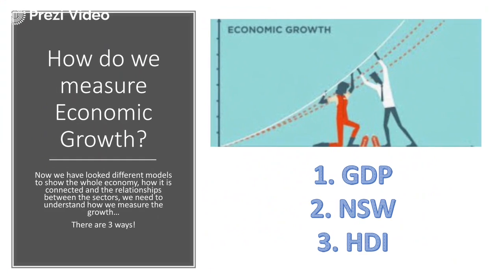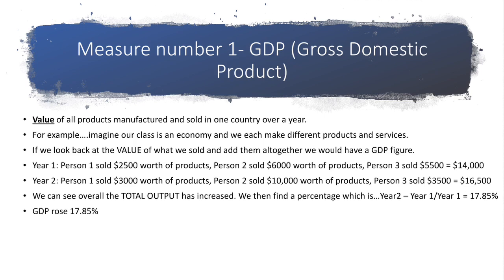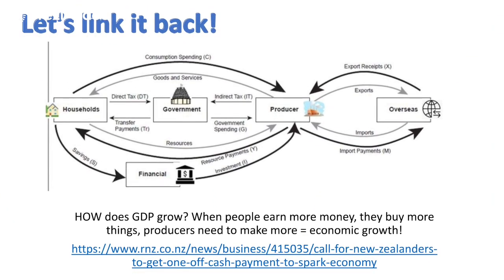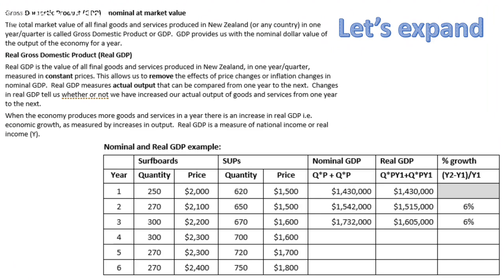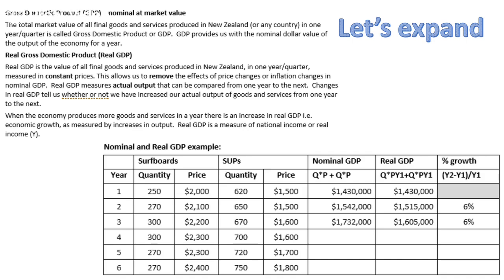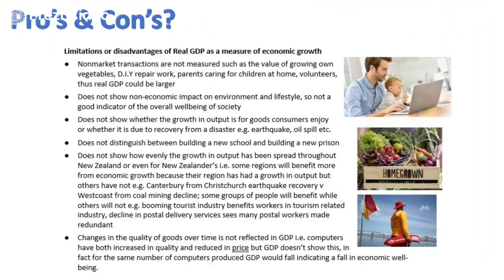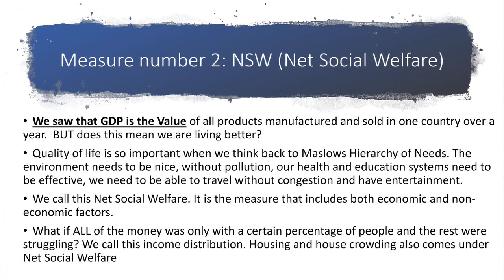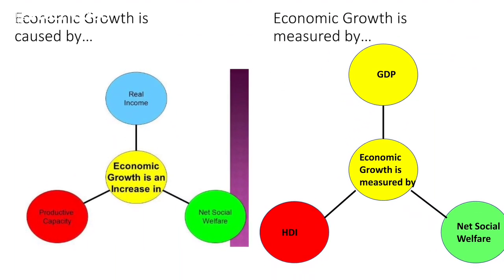Measures of economic growth - Level 2 Economics NCEA